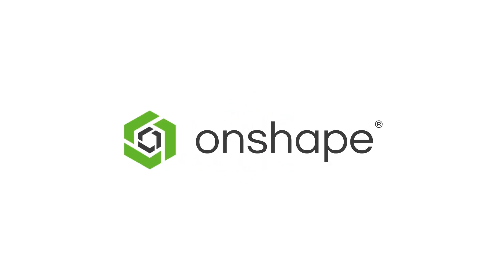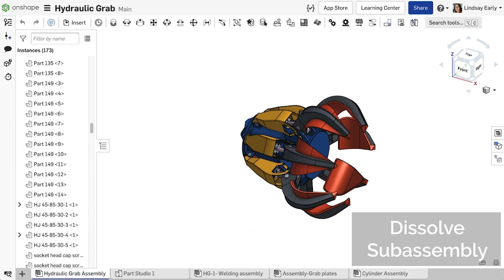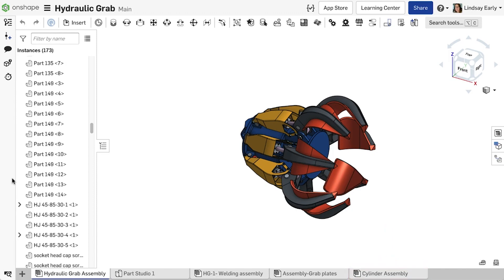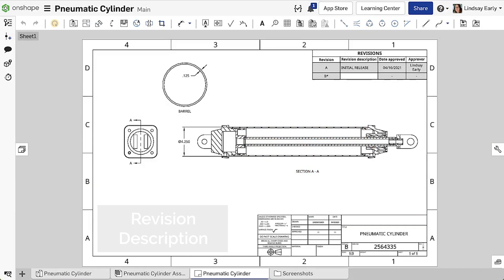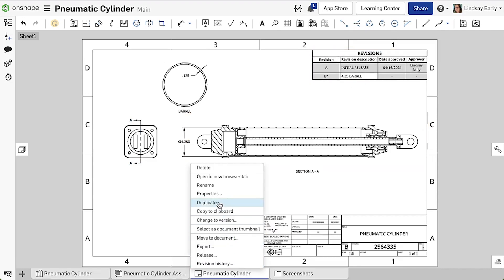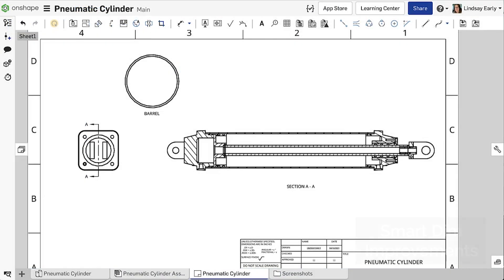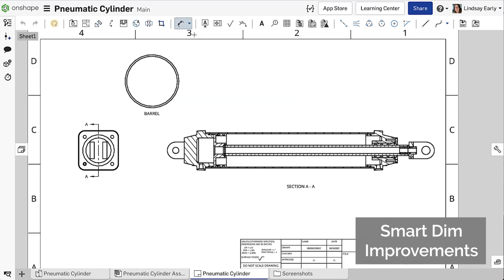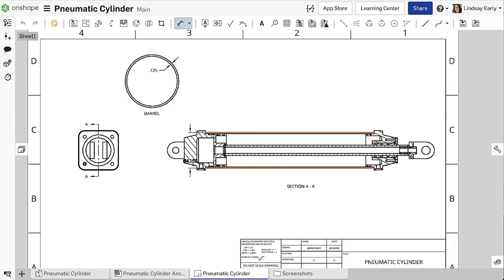What's New 1.129 (April 19th, 2021)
0:00 - Dissolve Subassembly
0:28 - Revision Description
0:50 - Smart Dimension Improvements